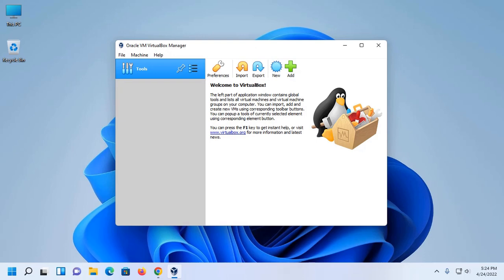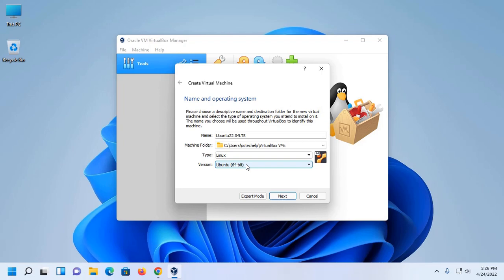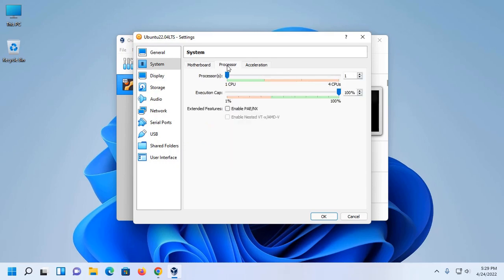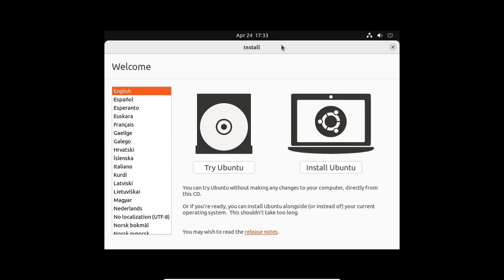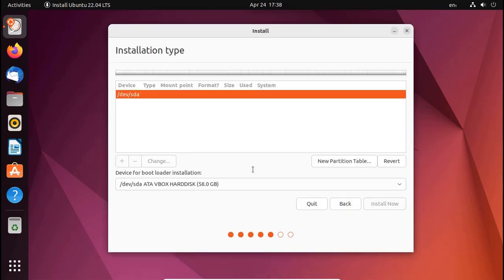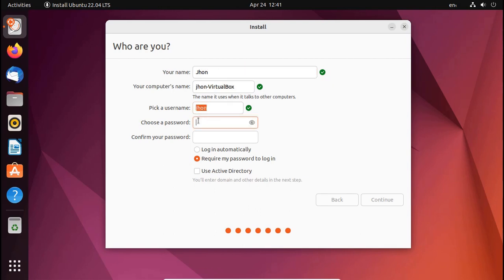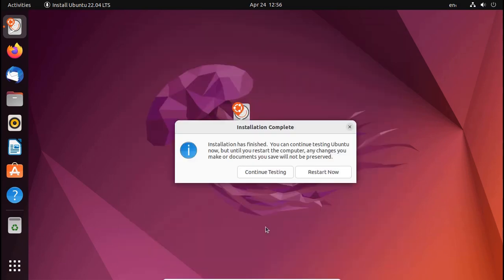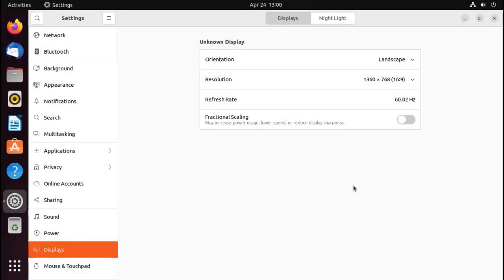How to install Ubuntu 22.04 LTS on Oracle VirtualBox in Windows 11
In this video I will show how to install Ubuntu 22.04 LTS on Oracle VirtualBox in Windows 11

Link:
How to download and install Oracle VirtualBox on Windows 11?

Laptop:
Acer Chromebook 314
ASUS Chromebook
Desktop:
HP All-in-One
Monitors:
Dell UltraSharp
BenQ PD2700U
CAMERA:
Sony Alpha
HeadPhone:
Audio-Technica ATH-M50X